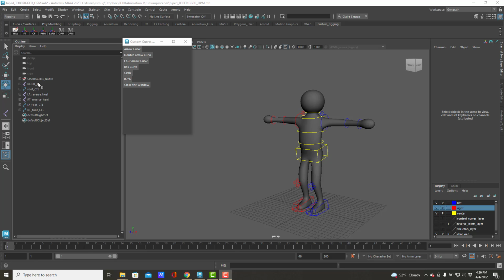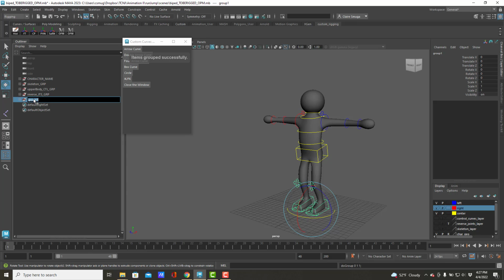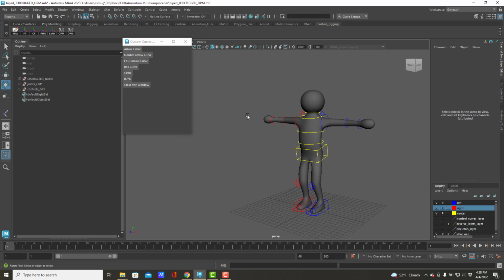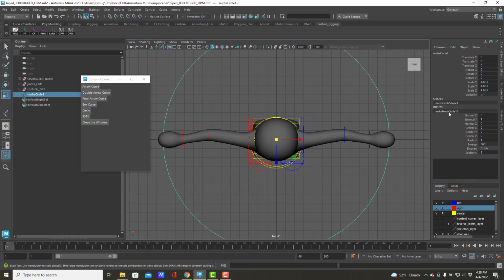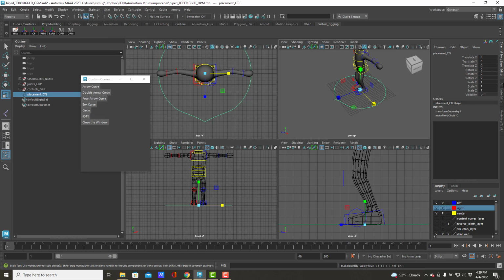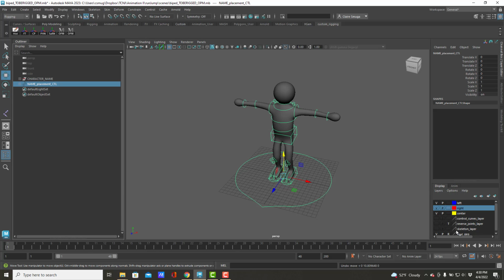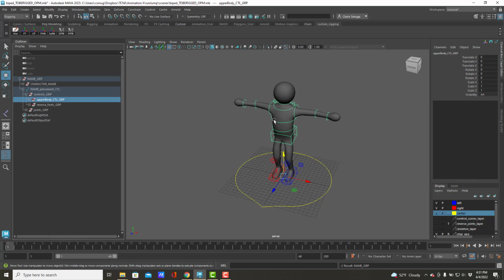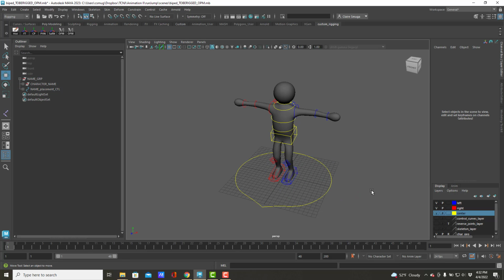11_rig_placementControl